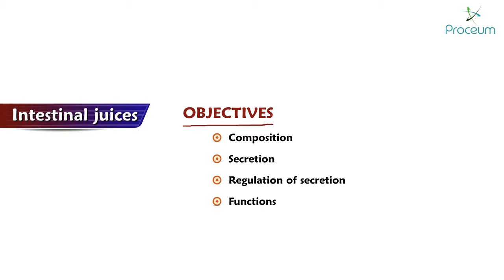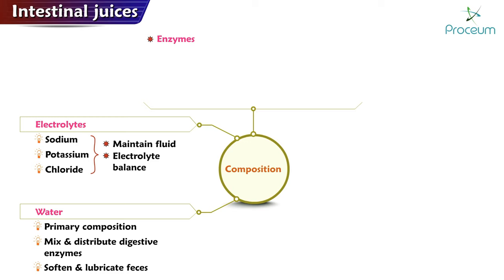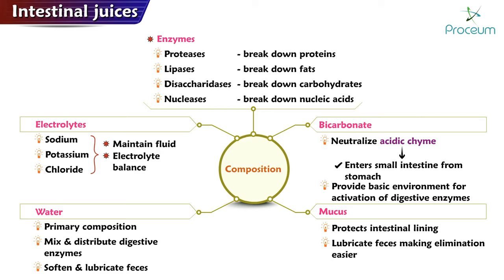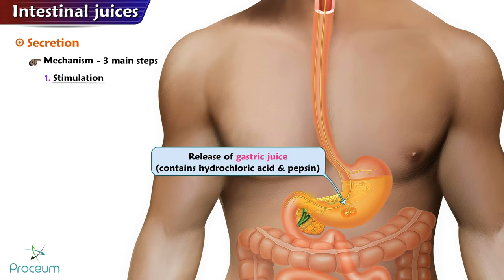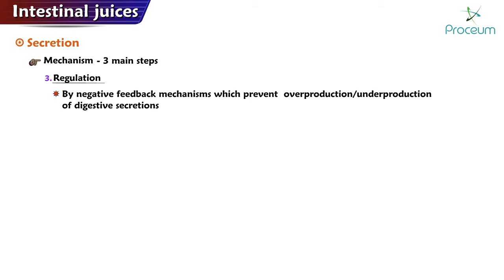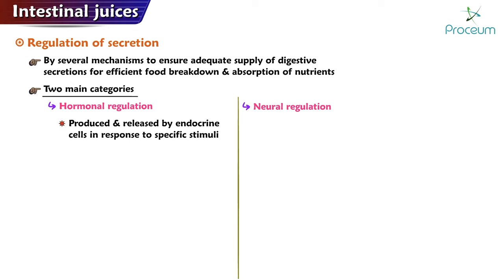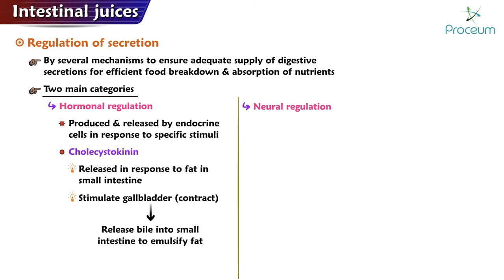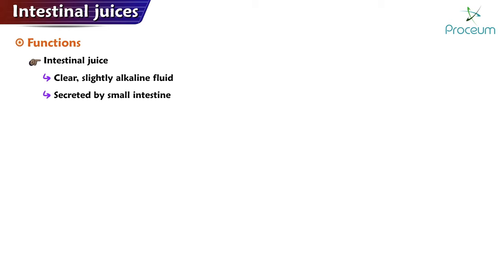Intestinal juice physiology : Composition, Secretion and Regulation : USMLE Step 1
🔬 Unveiling Intestinal Juices: Composition, Secretion, and Regulation | Gastrointestinal Physiology 🍏🍋🥦

👁️‍🗨️ Dive into the fascinating animated video of intestinal juices in this comprehensive exploration of gastrointestinal physiology! 📚 Join us as we unravel the secrets behind the composition, secretion, and regulation of these crucial juices that play a pivotal role in digestion and nutrient absorption. From enzymes to hormones, we'll break down the intricate processes that ensure your body gets the nutrients it needs. 🍽️🔍

In this video:
🔸 Discover the precise composition of intestinal juices and how they aid in digestion.
🔸 Delve into the mechanisms of secretion by specialized cells in the intestines.
🔸 Explore the intricate regulatory pathways that ensure optimal digestive function.
🔸 Understand the role of key enzymes and hormones in breaking down complex nutrients.
🔸 Get ready for a journey through the gut that will leave you amazed at the body's complexity! 💡💡

🔔 Don't miss this chance to enhance your knowledge of gastrointestinal physiology and gain a deeper appreciation for the marvels of the human body. 🌟📚

📢 Share your thoughts and questions in the comments section below. Let's embark on this educational journey together! 🚀🧠